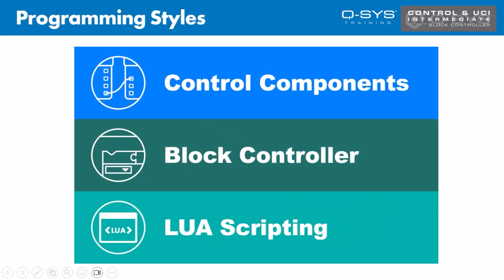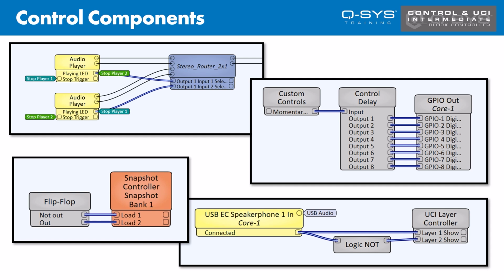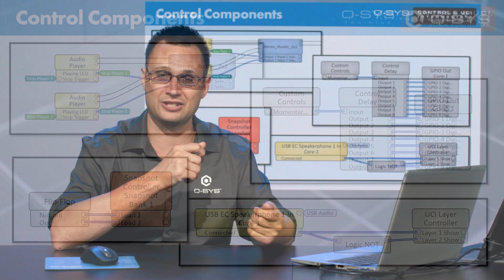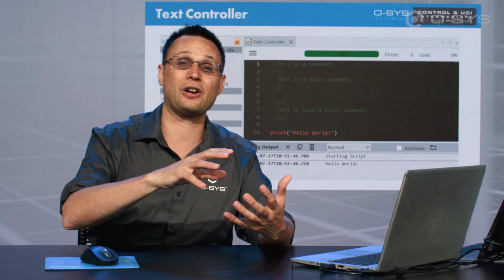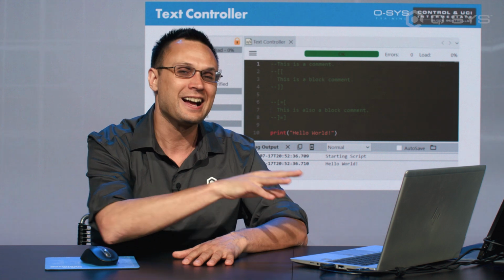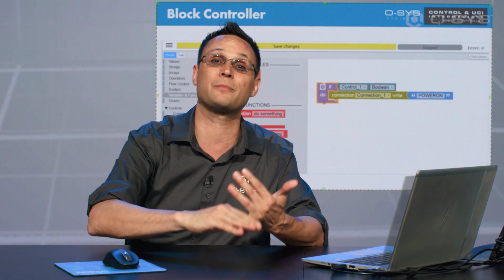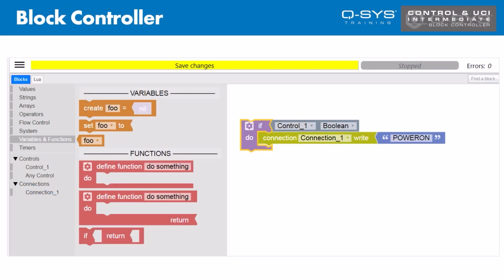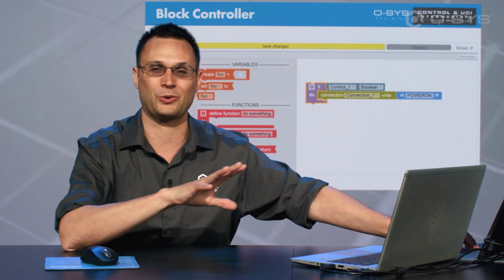Q-SYS Training | Control and UCI INTERMEDIATE - A1 - Overview